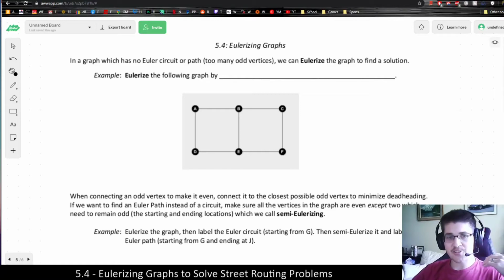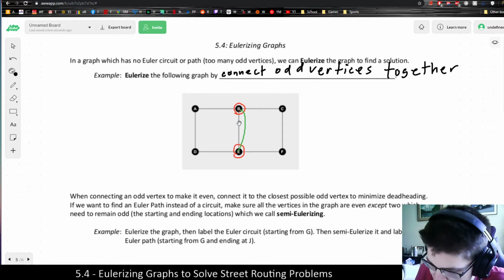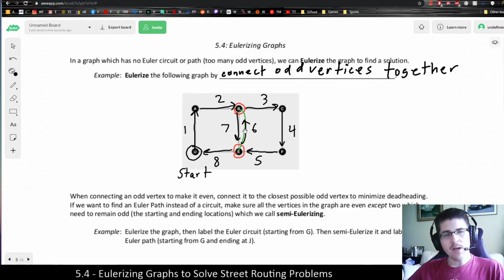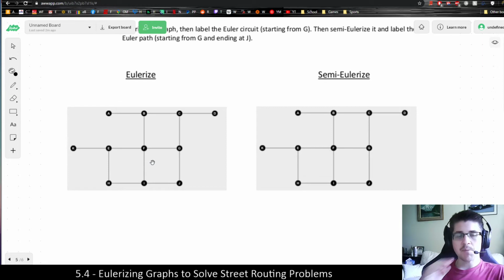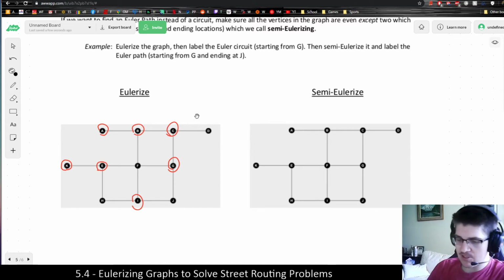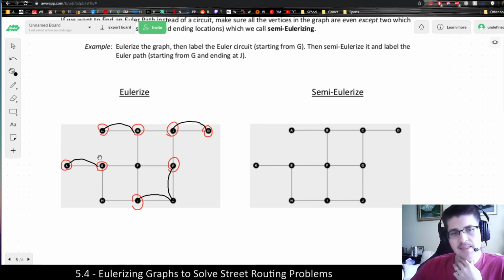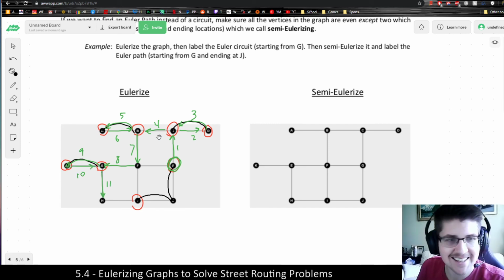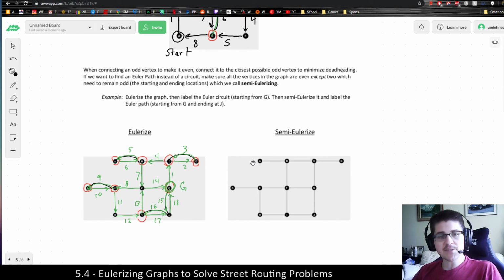[Math 3003] Eulerizing a Graph to Find an Optimal Euler Circuit